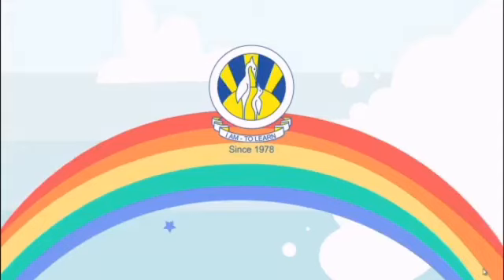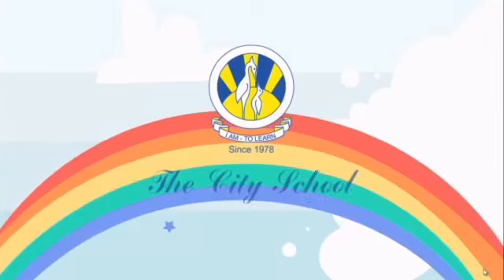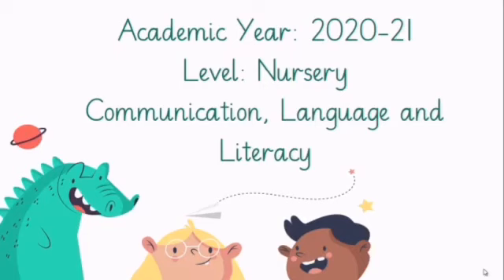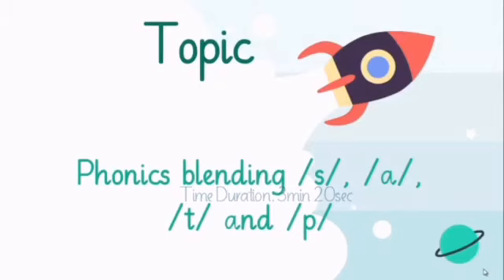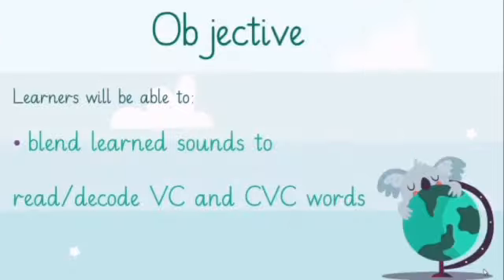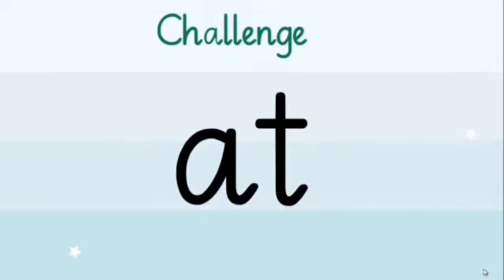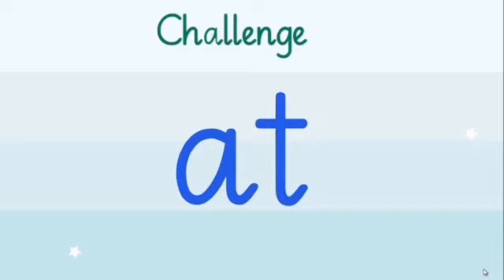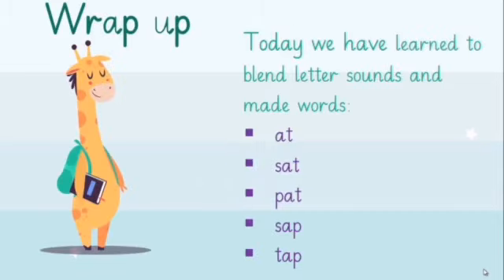Phonics Set 1 Blending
This video covers the first set with the sounds s a t i p n .  I hope this will help students of English to improve their reading by learning how to blend the phonics sounds.